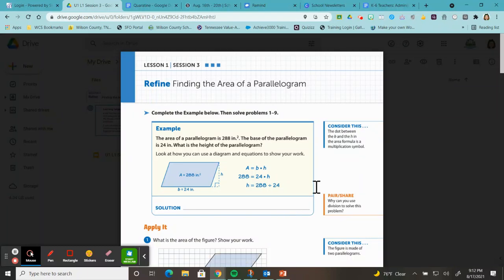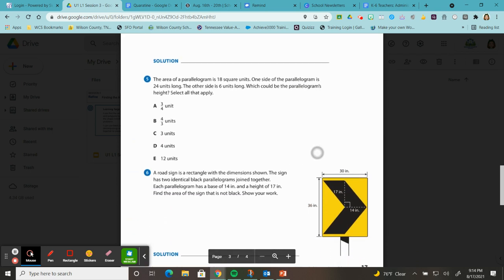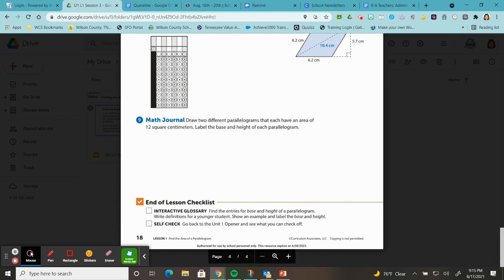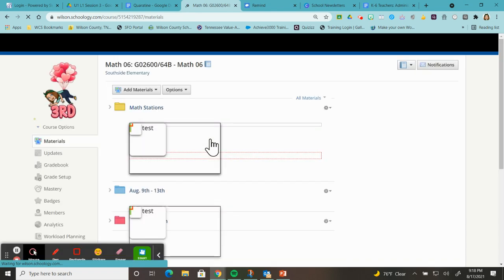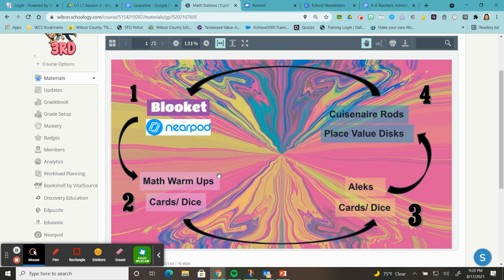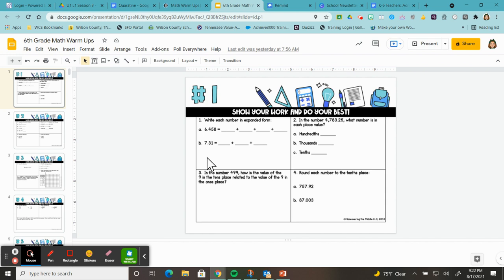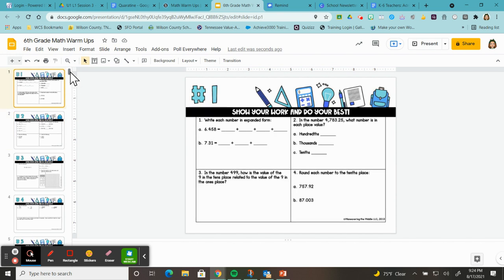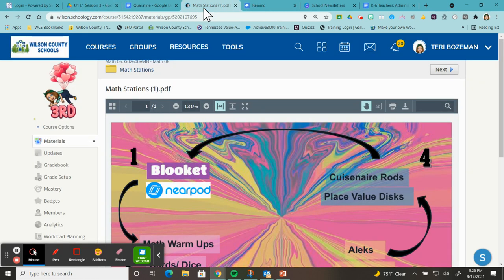U1 L1 Session 3